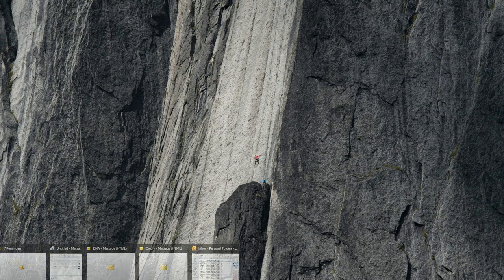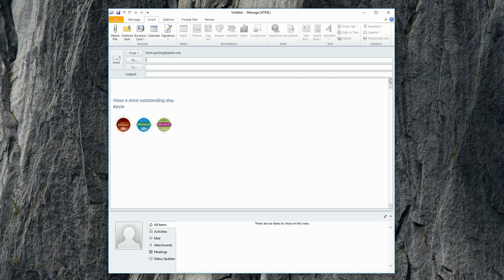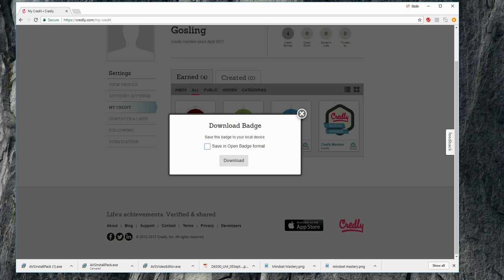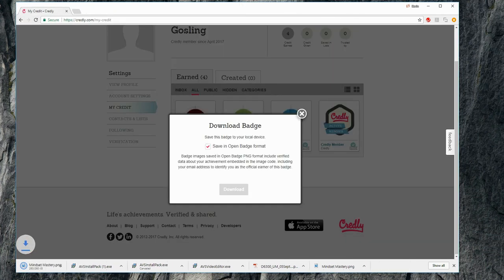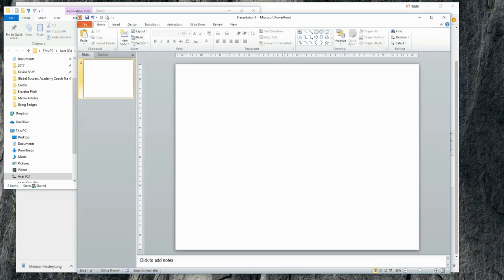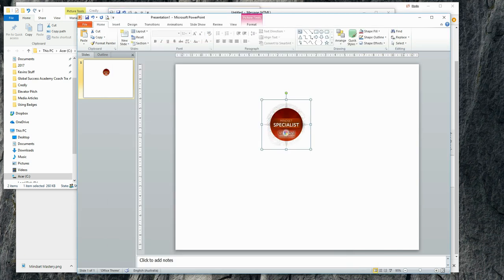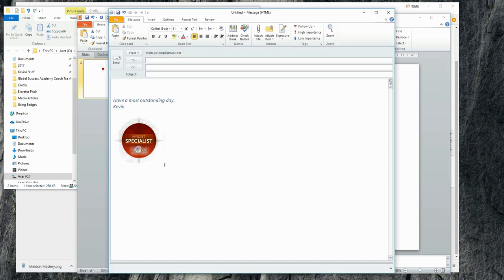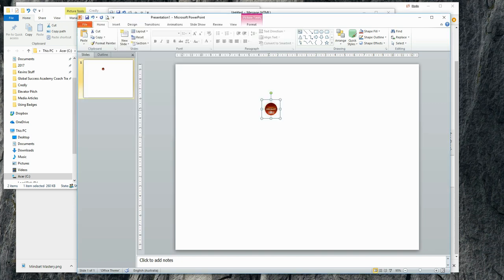Putting Credly Badge onto Email Signature Part 1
How to download your Credly Badge and resize it ready to attach as part of signature to a email.